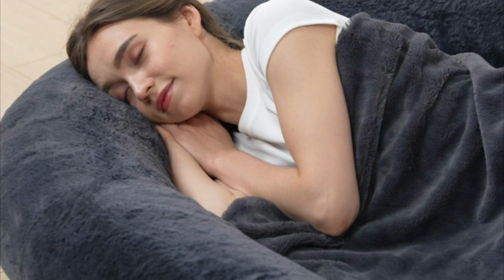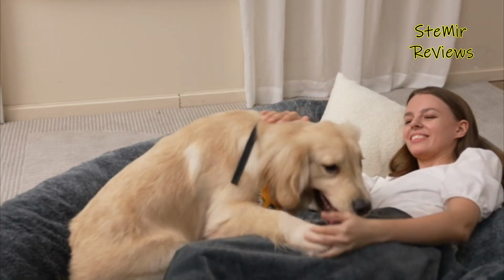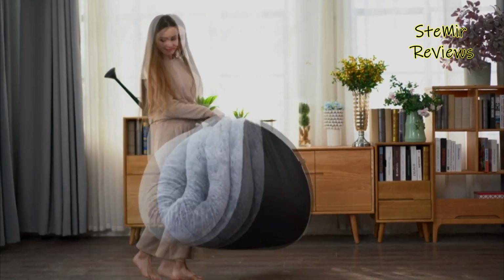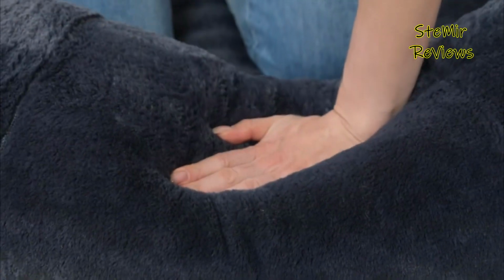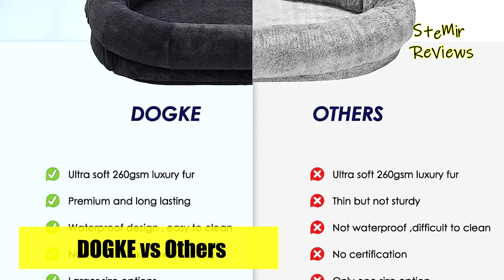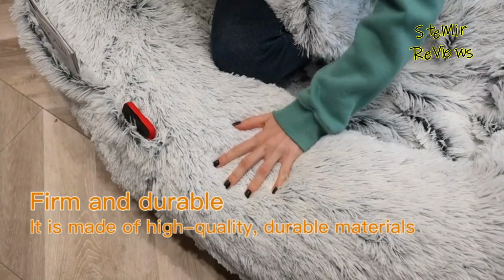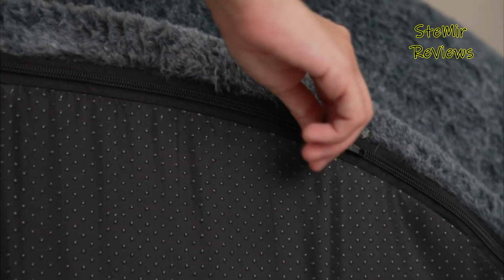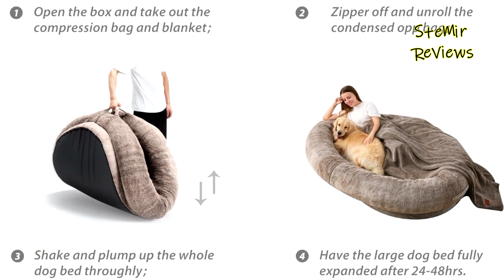TOP 5: Best Human Dog Bed 2024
TOP 5: Best Human Dog Bed 2024 - 0:00

►Products List◄

5. LITA Human Bean Bag Bed Large Dog Bed Soft Faux Fur Dog Calming Bed - 1:22

4. Cttasty Human Dog Bed, Human Sized Dog Bed 70.9" x 53.15" x 13.78" - 2:56

3. DOGKE Large Human Dog Bed, 260GSM Luxury Fur Human Size Dog Bed - 4:21

2. WROS Human Dog Bed, 71"x45"x12" Dog Bed for Humans Size Fits You and Pets - 6:04

1. Large Human Dog Bed Bean Bag Bed for Humans Giant Beanbag Dog Bed - 7:35

Human dog beds, also known as pet-friendly or orthopedic dog beds, are designed to provide comfort and support for both dogs and their owners. These specialized beds offer a luxurious and cozy sleeping space that ensures a good night's rest for your furry friend while seamlessly blending into your home decor. Constructed with high-quality materials, human dog beds typically feature memory foam or orthopedic foam cores to alleviate joint pain and promote better posture for your pet. Their stylish designs and washable, durable covers make them a practical addition to any room. These beds cater to various dog sizes and breeds, ensuring that your canine companion gets the right fit and support. Some models even come with built-in heating or cooling features to maintain an ideal temperature for your pet. In summary, human dog beds are the perfect fusion of style, comfort, and functionality, offering a dedicated space for your pet to relax while complementing your home's aesthetics. In this video I recommend 5 Human Dog Bed 2024.